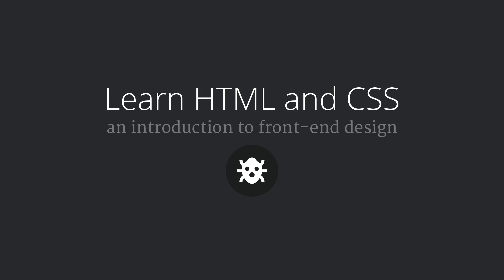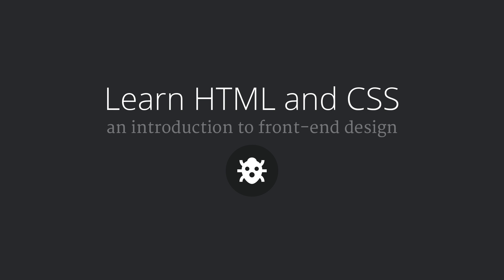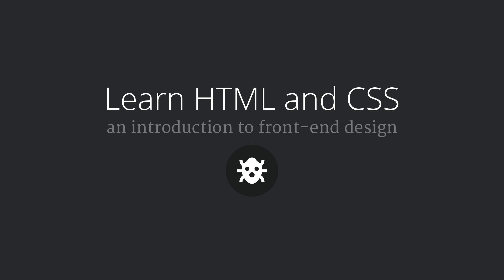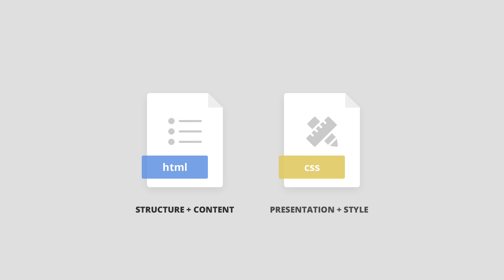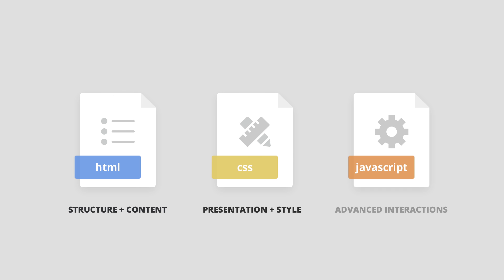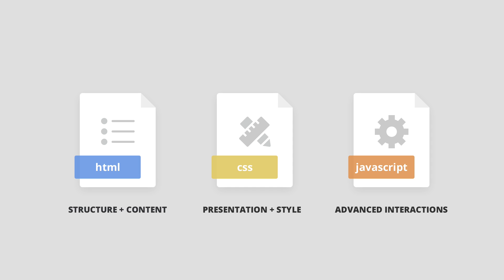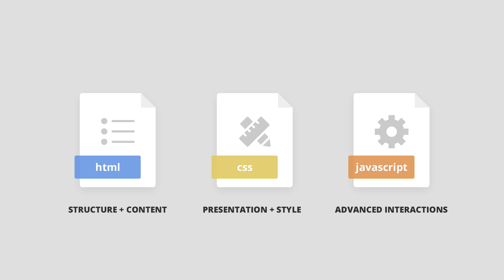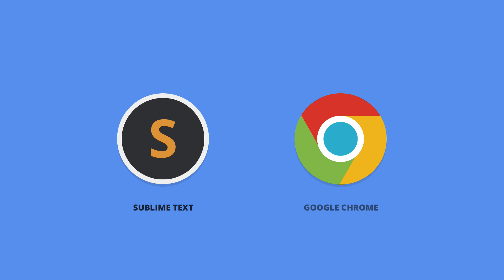Learn HTML and CSS - Introduction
Welcome to the first lesson of Learn HTML and CSS, a course by CodyHouse!